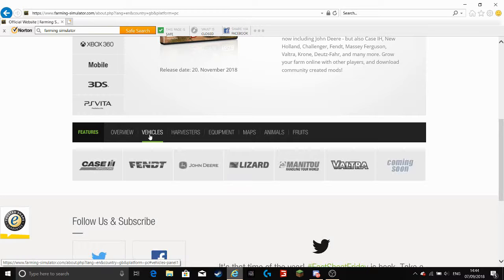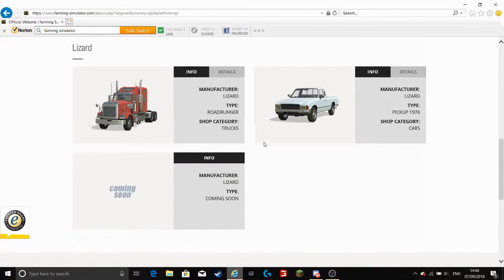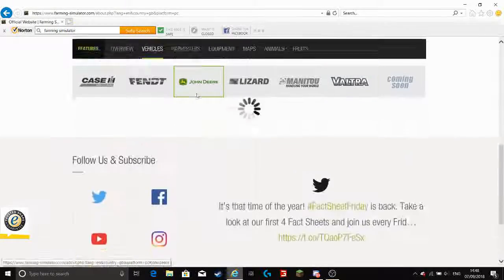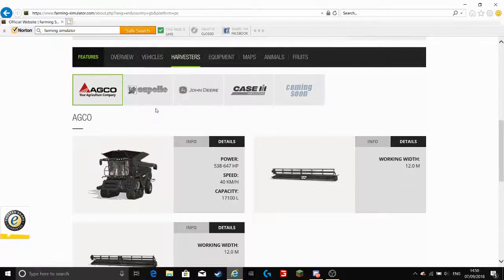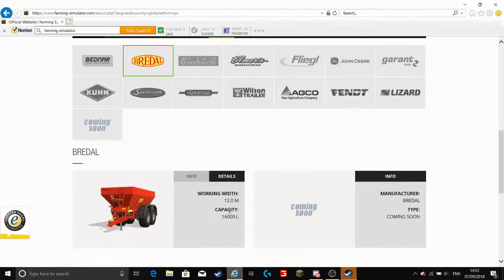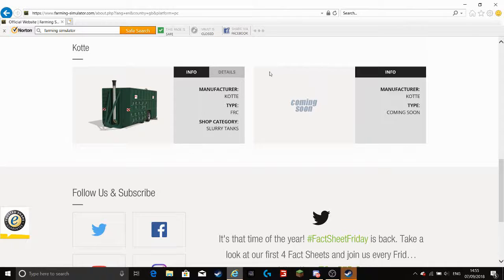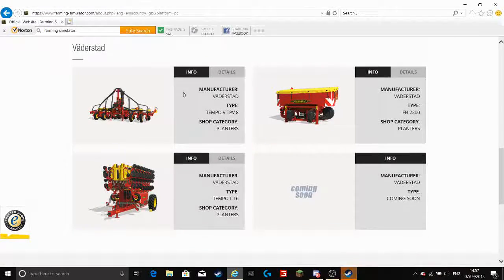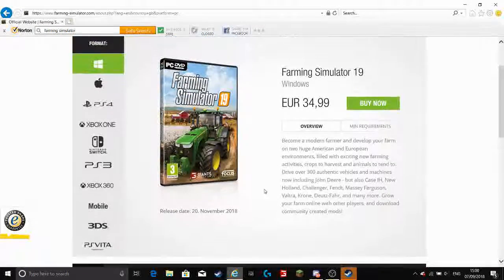Farming Simulator 19 equipment info #1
Today is a quick update video on the upcoming game Farming Simulator 19.